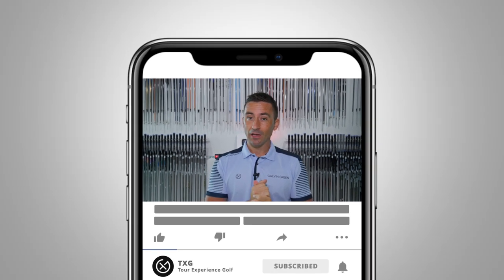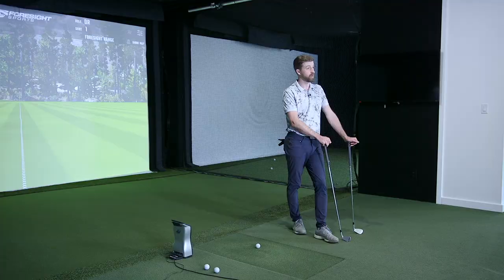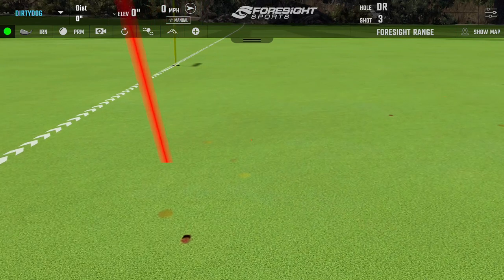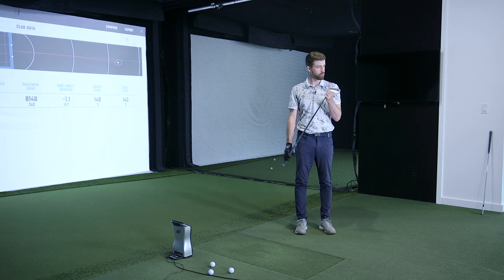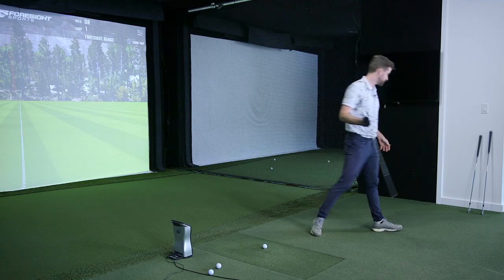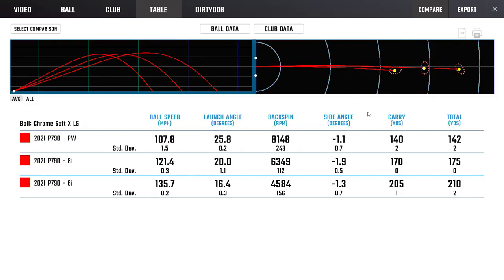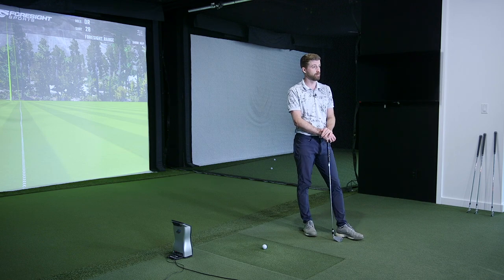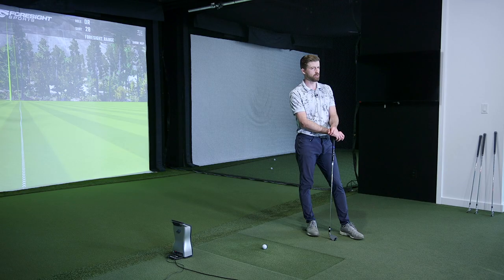2021 TAYLORMADE P790 Irons Review // + 2019 Model Comparison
We test the brand new version of the now legendary Taylormade P790 irons! See what improvements have been made for this generation 3 release, and don't miss the comparison to the previous model at the end of the video!

0:00 // Intro
4:10 // 2021 Model Testing
12:11 // Previous Model Testing
16:12 // Conclusions